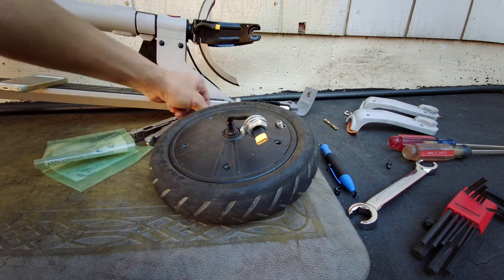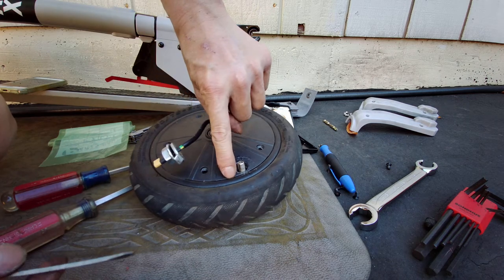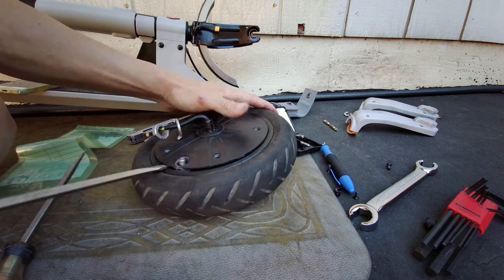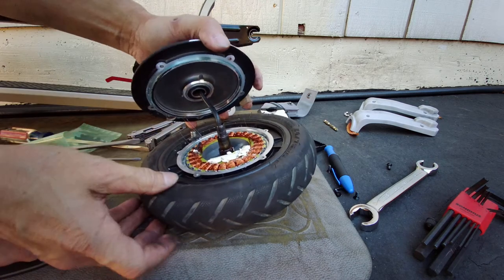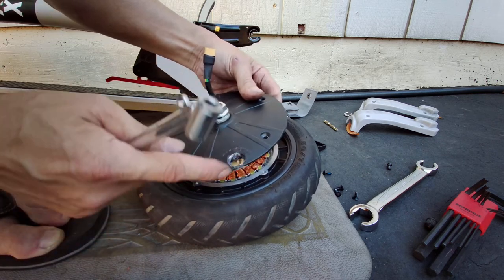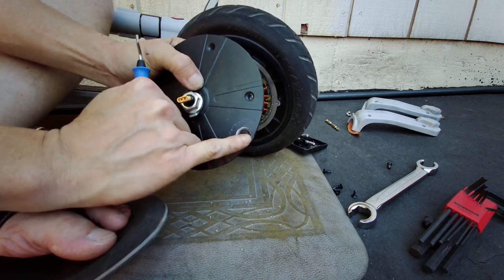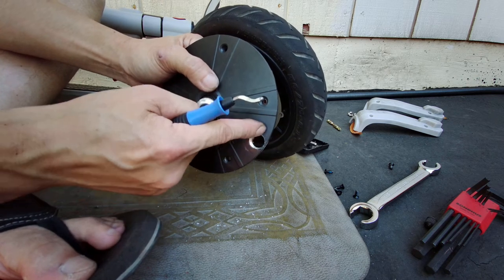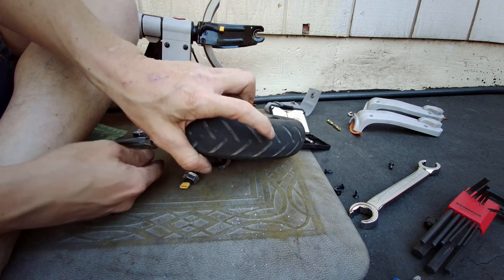GoTrax hub motor plate removal pt.2